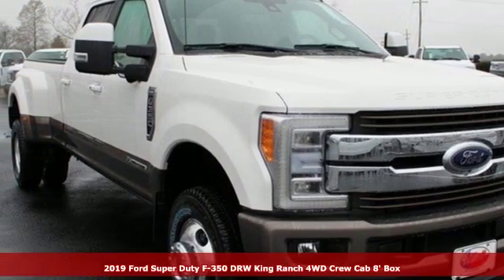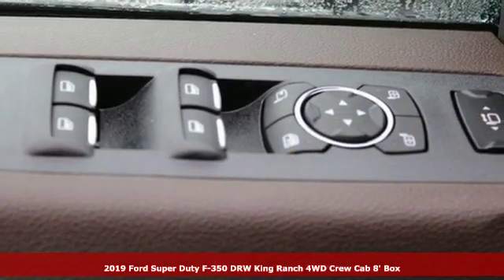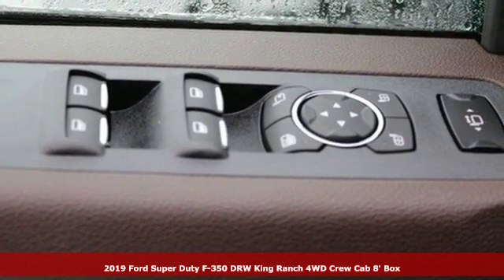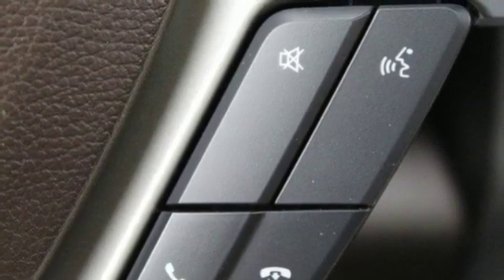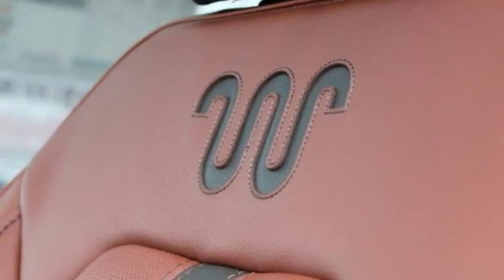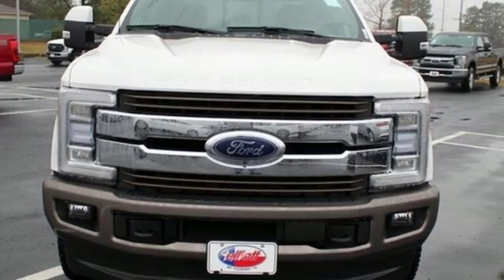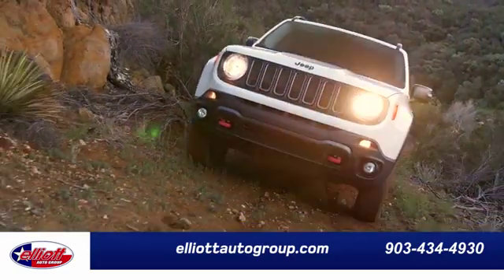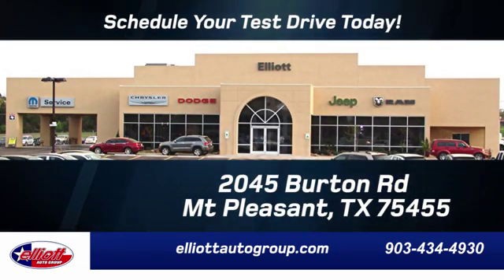New 2019 Ford F-350SD Mt Pleasant TX Sulphur Springs, TX F6958 - SOLD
Year: 2019
Make: Ford
Model: F-350SD
Trim: King Ranch
Engine: Power Stroke 6.7L V8 DI 32V OHV Turbodiesel
Transmission: TorqShift 6-Speed Automatic
Color: White
Interior: Java
Stock #: F6958
VIN: 1FT8W3DTXKED10153
White Platinum Metallic Tri-Coat 2019 Ford F-350SD King Ranch DRW 4WD TorqShift 6-Speed Automatic Power Stroke 6.7L V8 DI 32V OHV Turbodiesel **NAVIGATION**, **REMOTE START**, **LEATHER**, **APPLE CARPLAY & ANDROID AUTO**, **ADAPTIVE CRUISE**, **HEATED / COOLED SEATS**, **TOWING PACKAGE**, **TURBO DIESEL POWER**, **4X4**.brbrPrice includes all rebates, incentives and dealer discounts. Price listed is lowest available price. Does not include dealer adds, tax, title, license or fees. To qualify for all rebates and incentives, a qualified trade in and/or financing with Ford Motor Credit may be required. All vehicles have window tint ($199) and the Elliott Protection Package ($299). Trucks have a spray in bed liner ($499). We are located just west of Titus Regional Medical Center on the I-30 frontage road. Recent Arrival!

Address:
2045 Burton Rd.